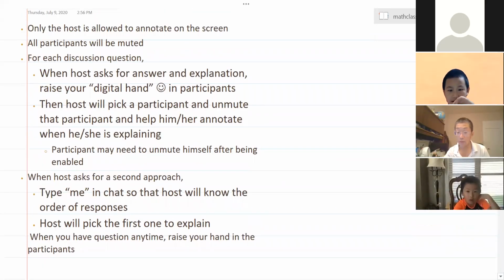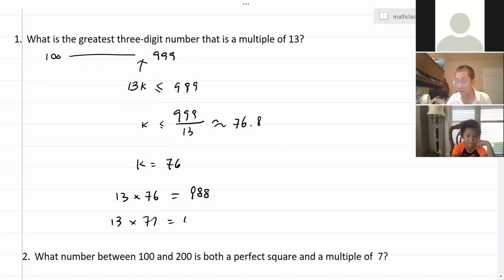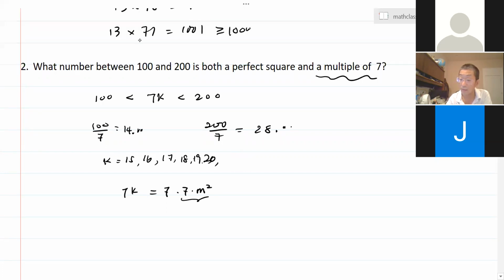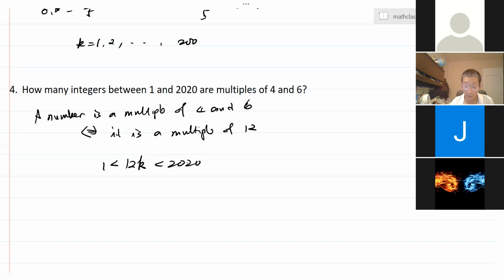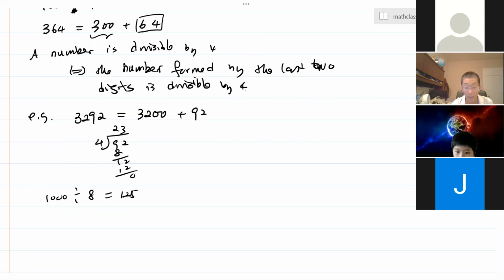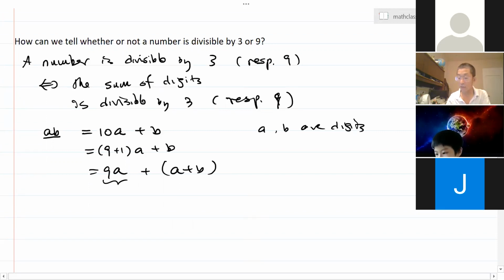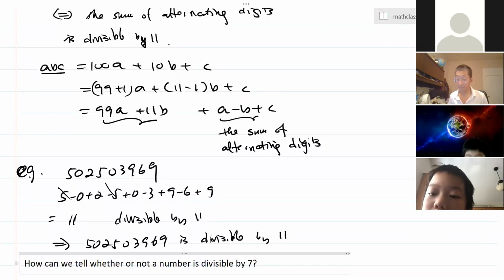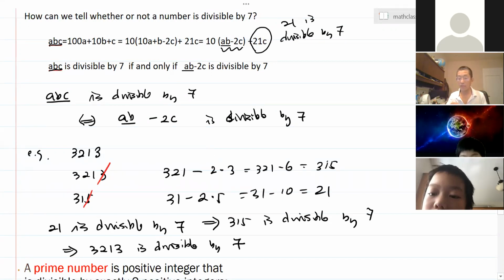Multiples and Divisibility lectured by Shen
This is a lecture by Dr. Shen for 5th-6th graders